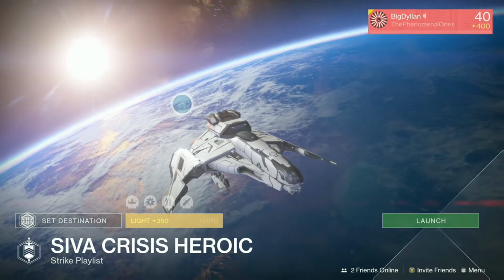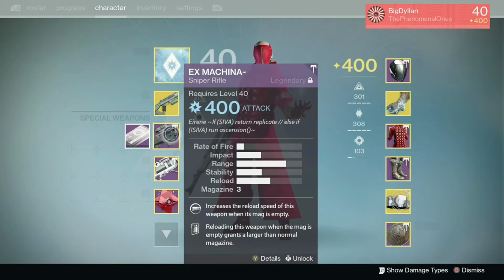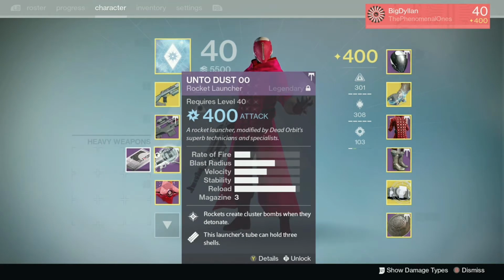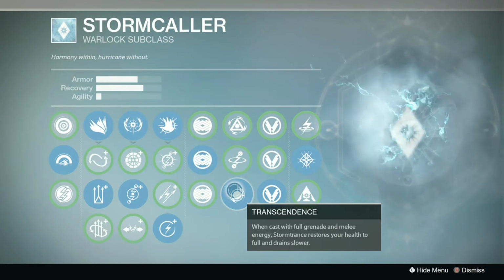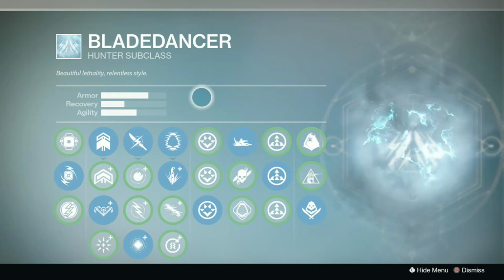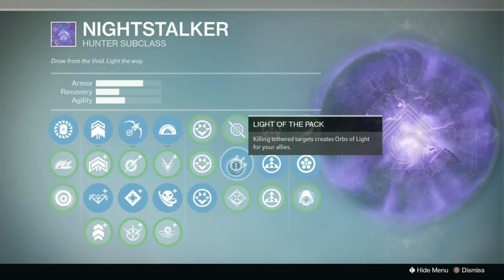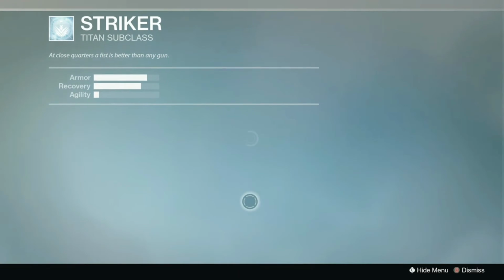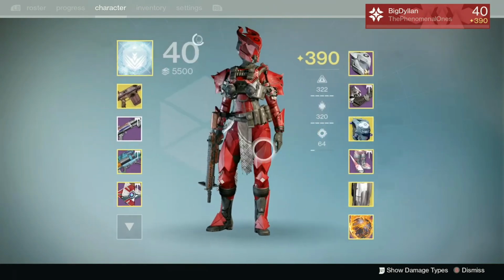Destiny: What To Use In Weekly Heroic Strikes Guide Mar 28th - 3rd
My guide to help you in the weekly heroic strike playlist i hope this helps you.